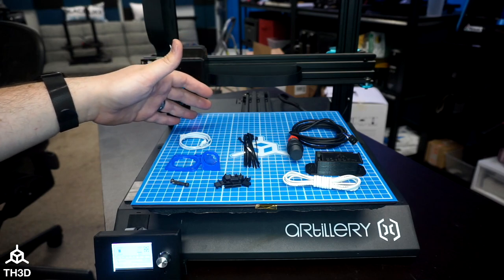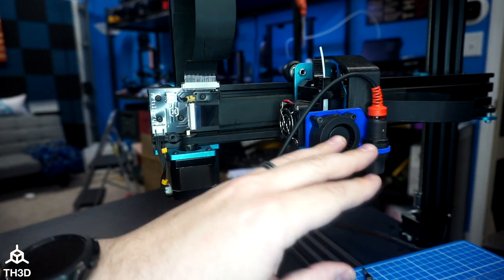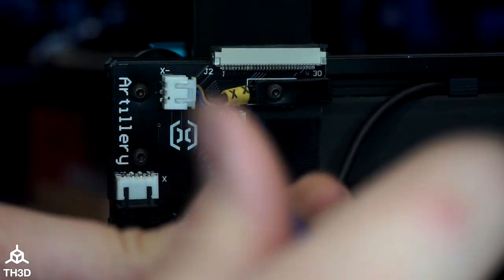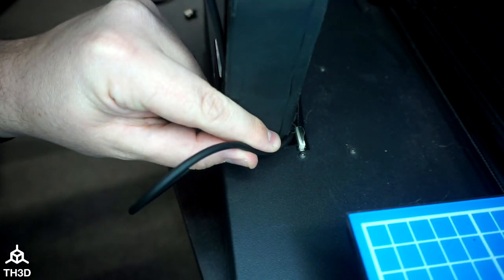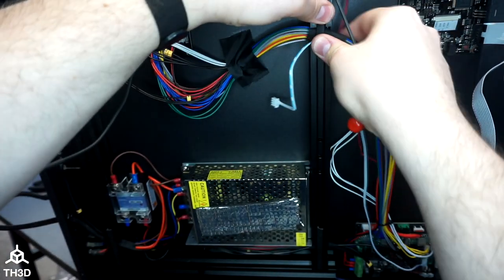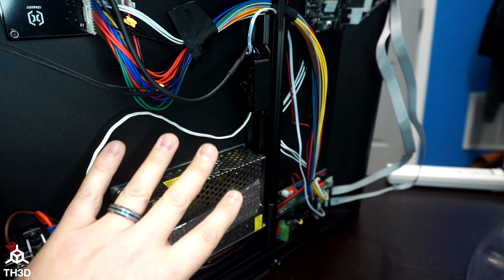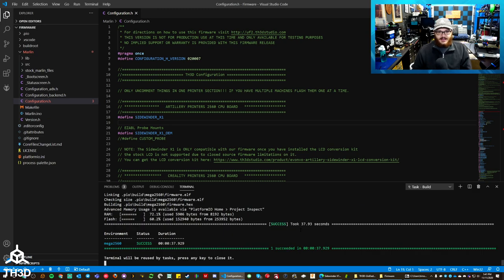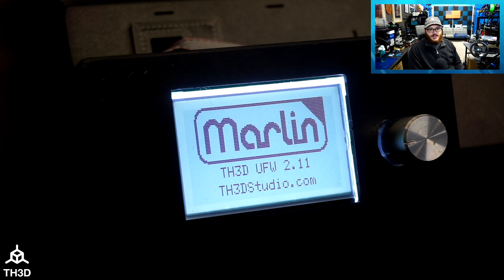Installing the EZABL on the Artillery Sidewinder X1 | Detailed Upgrade Guide